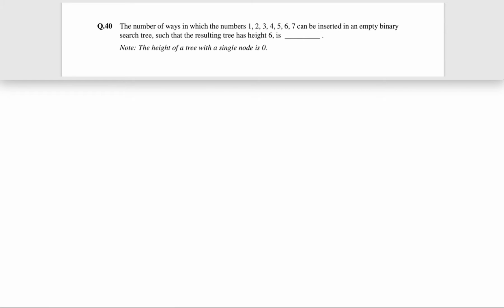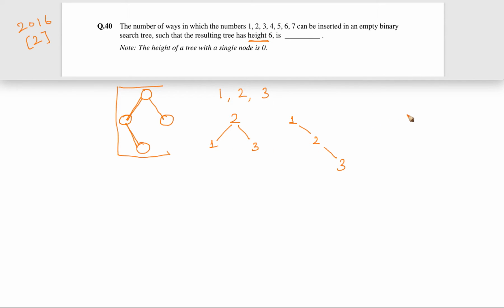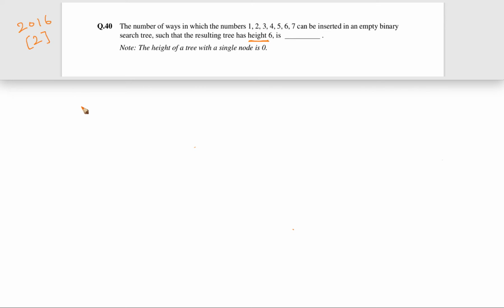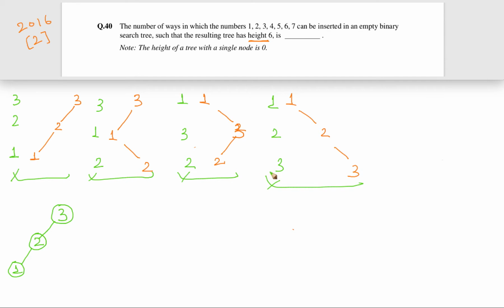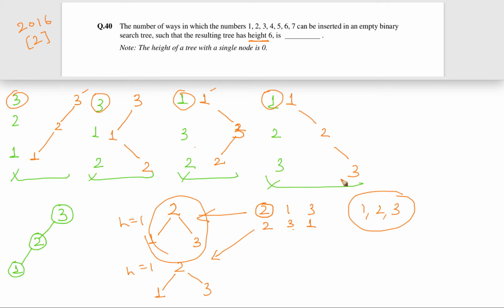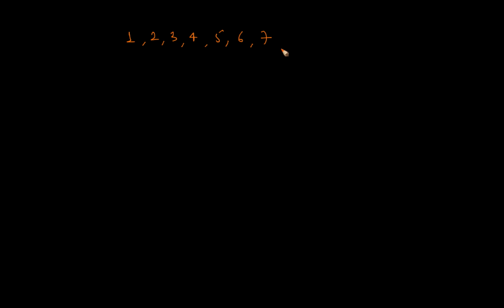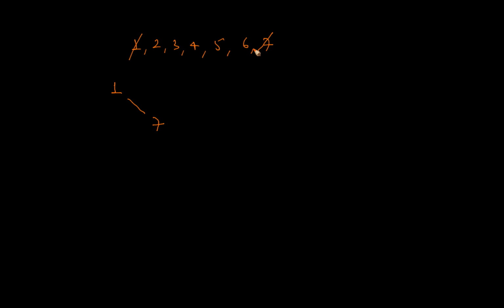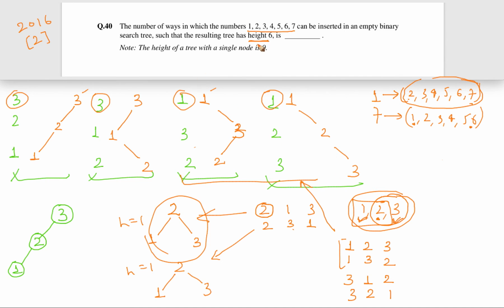DS and Algorithms (GATE 2016 set 2 QUESTION 9)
The number of ways in which the numbers 1, 2, 3, 4, 5, 6, 7 can be inserted in an empty binary search tree, such that the resulting tree has height 6, is _____________
Note: The height of a tree with a single node is 0.